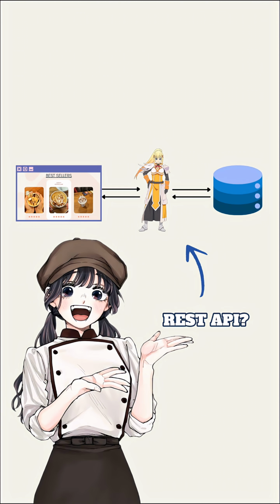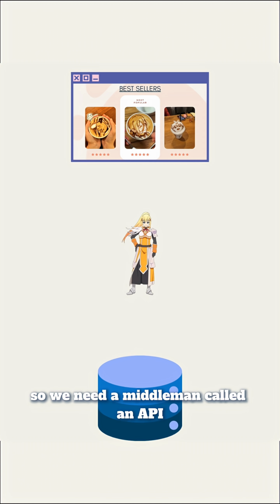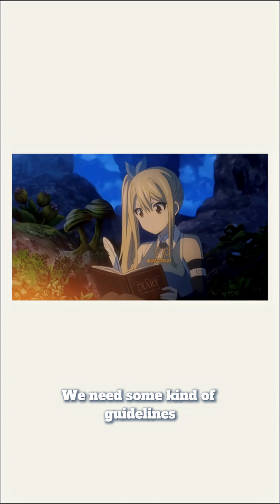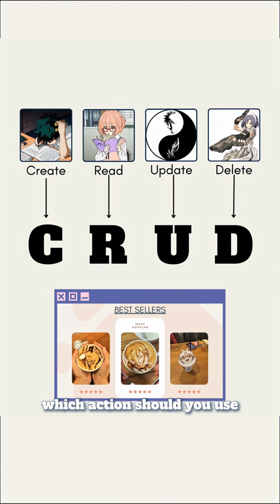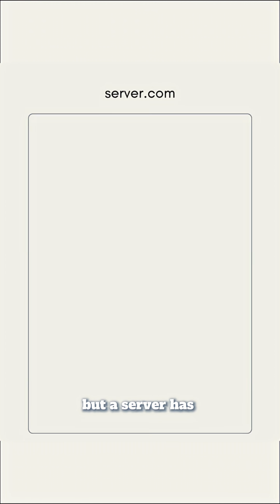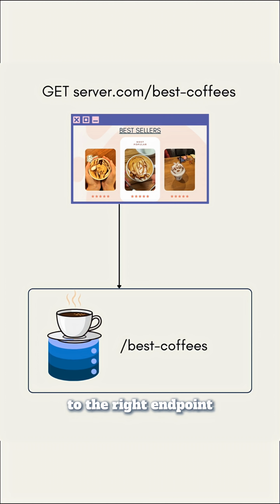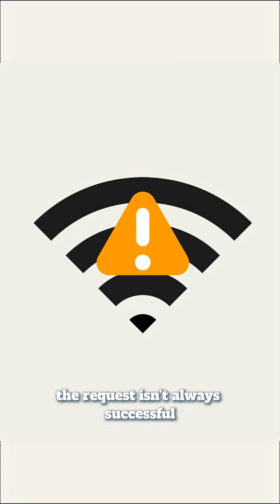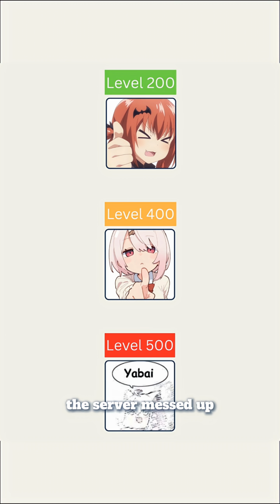What is a REST API?